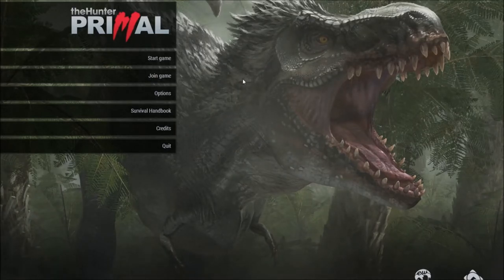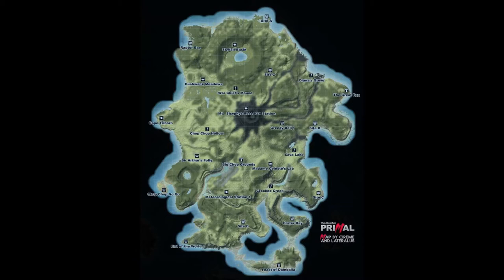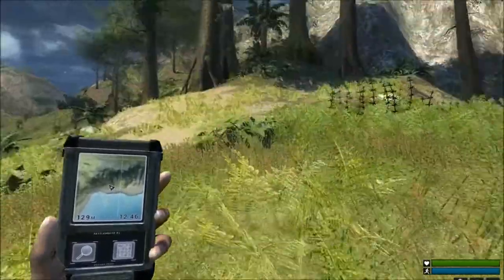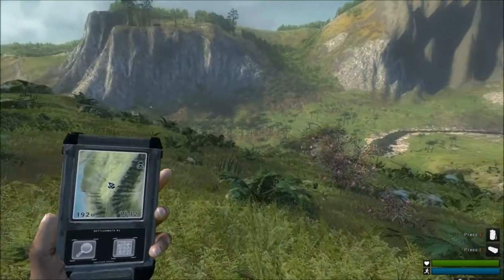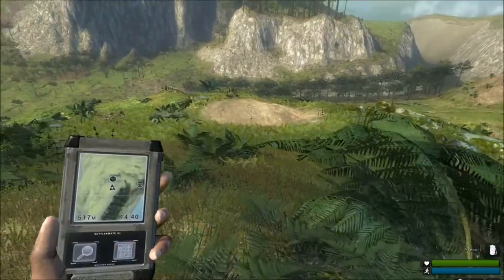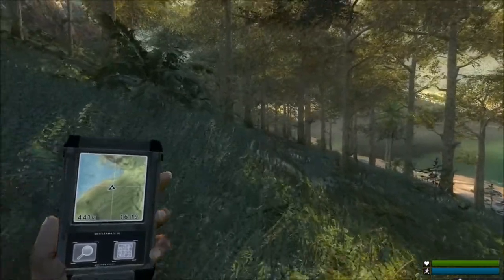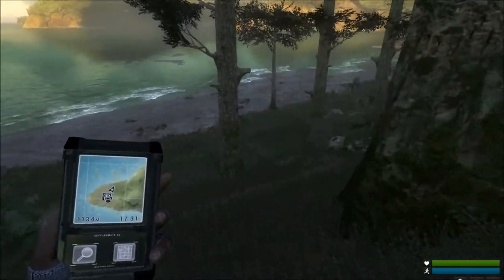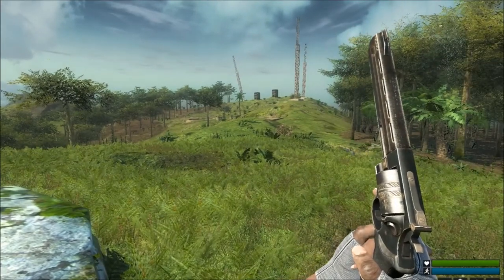Primal tutorial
Here is a basic tutorial for playing theHunter Primal.  It has most of the basics such as some of the story behind how the island of Primal Eden came to be, info about the different abandoned camp grounds that you can go to get weapons, ammo, gear etc...I discuss the different areas of the map that you will find various dinosaurs, leveling up to get money and experience that will go towards your ability to purchase weapons, ammo and gear when you spawn in.  I don't do much killing in this one, but will be uploading videos in the future on where to shoot dinos for maximum damage and minimum of wasted ammo.  We will also discuss tactics for attacking dinos including the T-rex.  I also have a fail video of me attempting to kill T-rex's that I will put together for your enjoyment.
     My goal with this channel is to teach those who want to get really good at it, to take it to the next level by learning more than just the basics.  I want them to be able to plan missions to get to various camps to acquire the needed weapons and gear to progress up the levels.